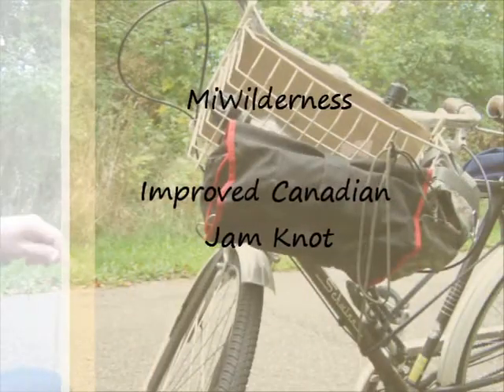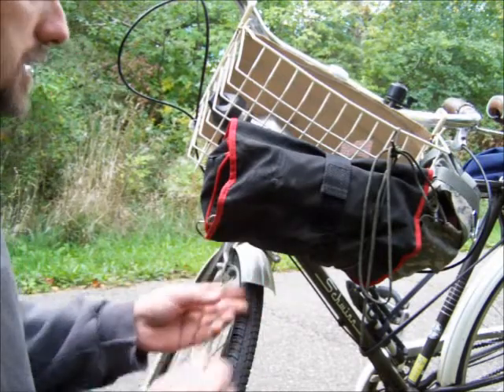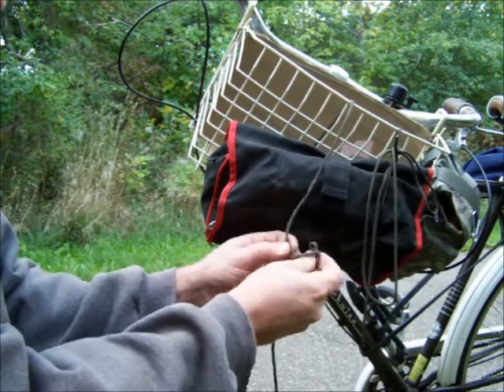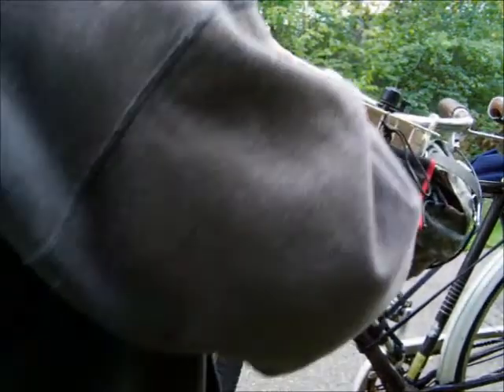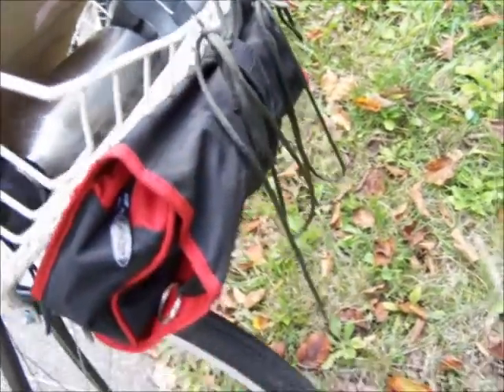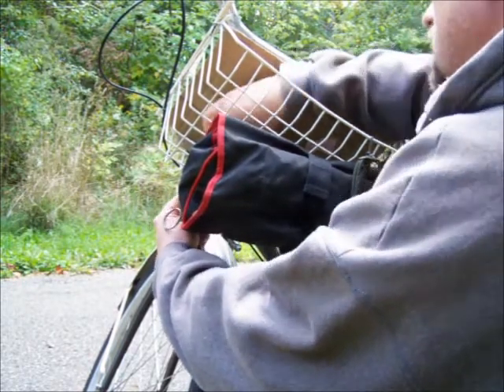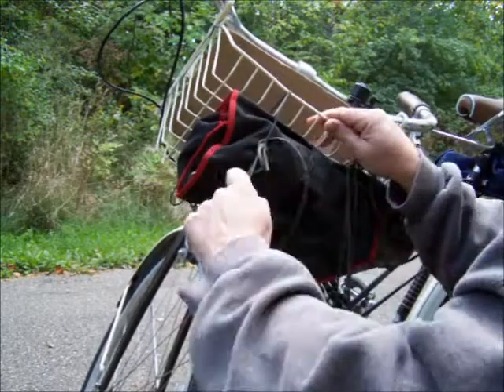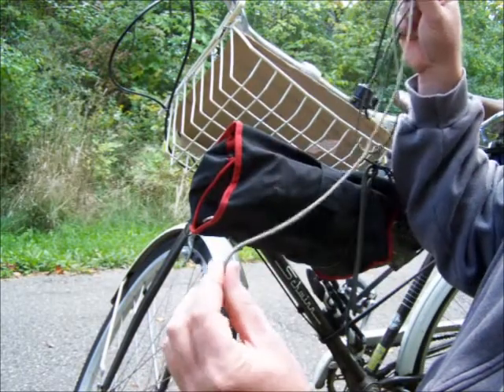How To Tie Improved Canadian Jam Knot